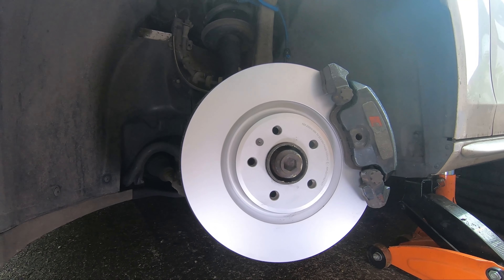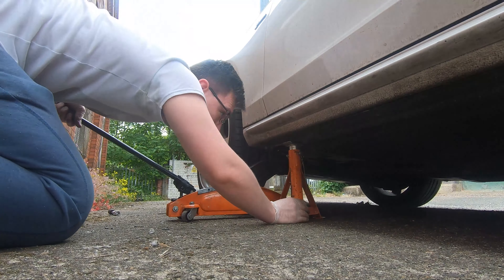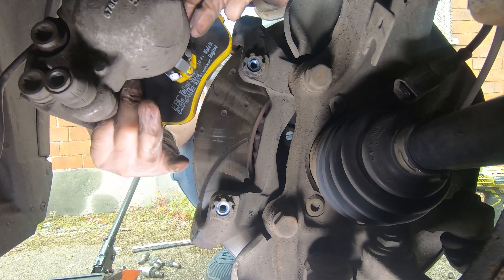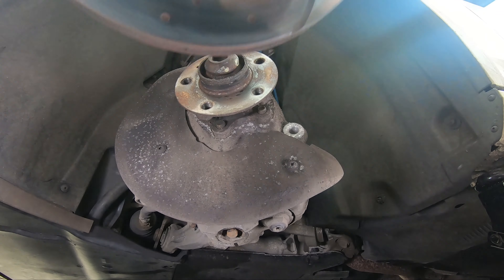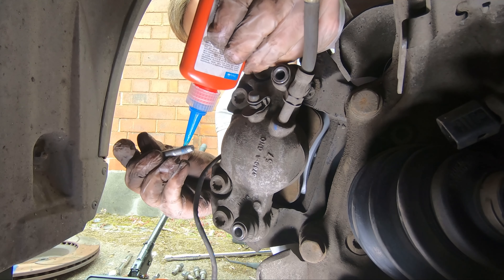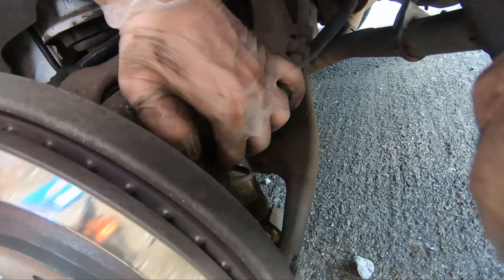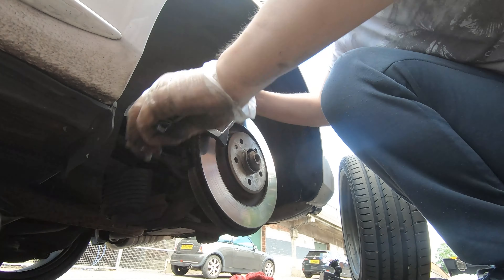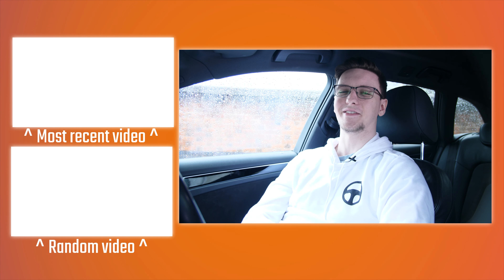Audi A4/S4 Brake Replacement - Discs and Pads - At The Wheel